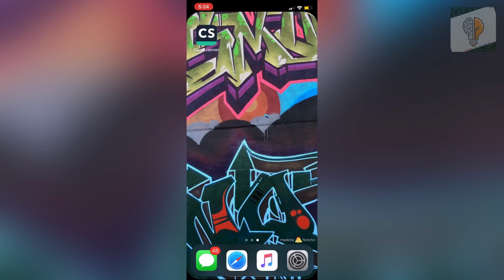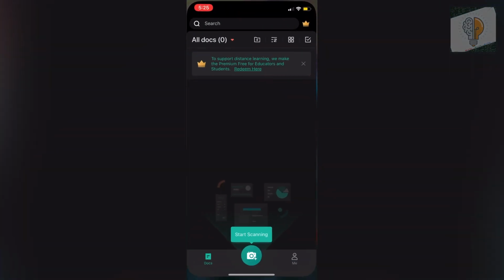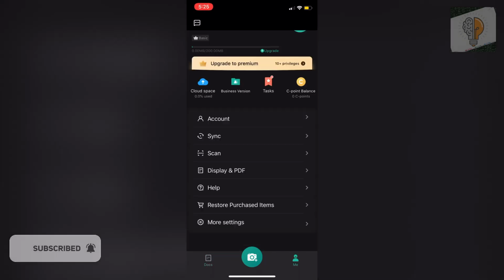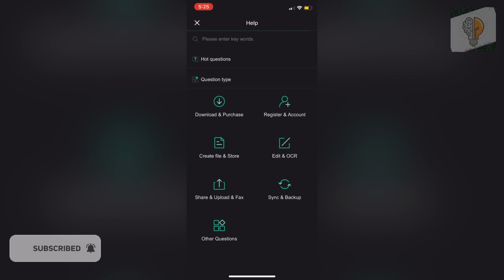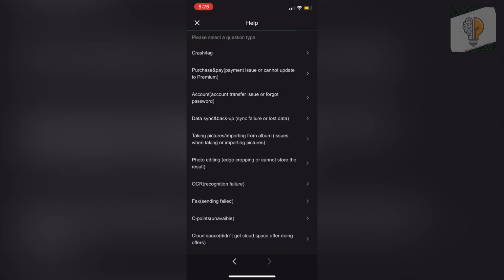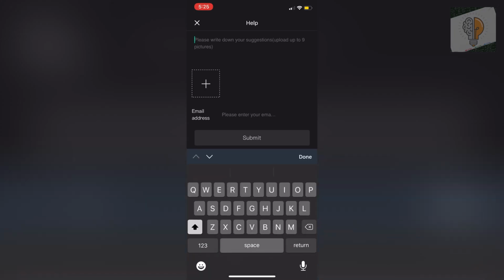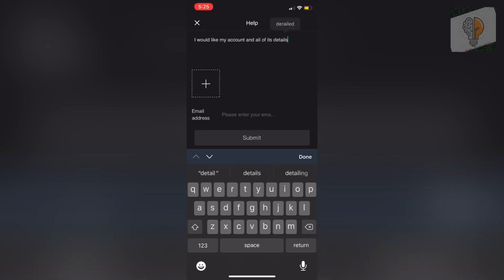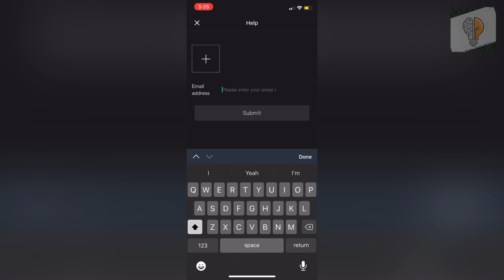How To Delete Your Cam Scanner Account EASY! ✅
In today's video we show you How To Delete Your Cam Scanner Account. It's super easy to do takes less then 1 minute. If you're looking for more Tutorials we have plenty!